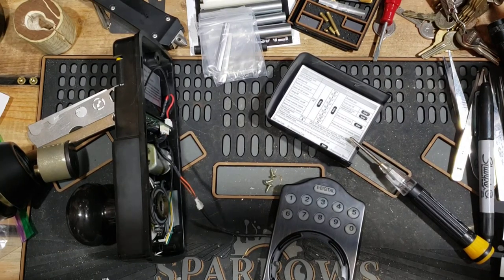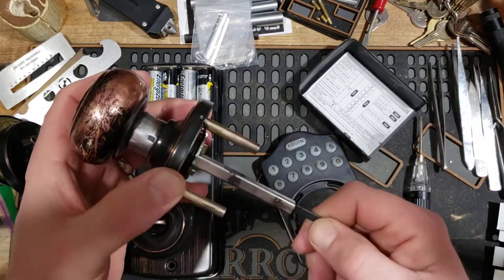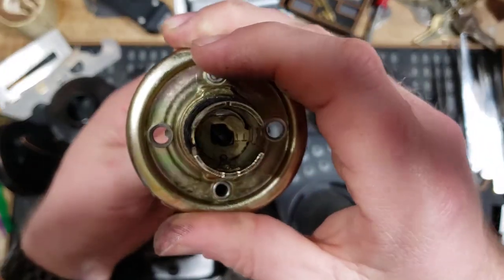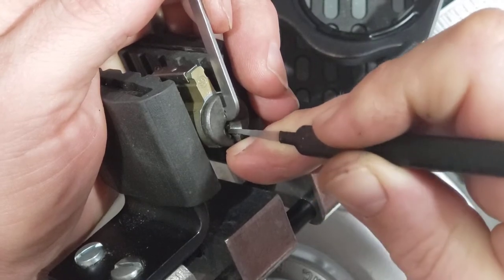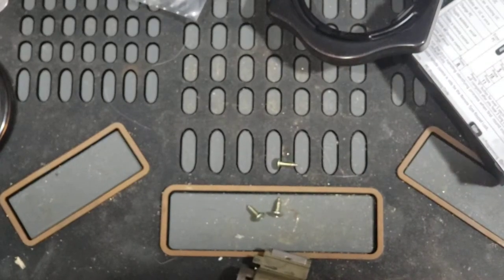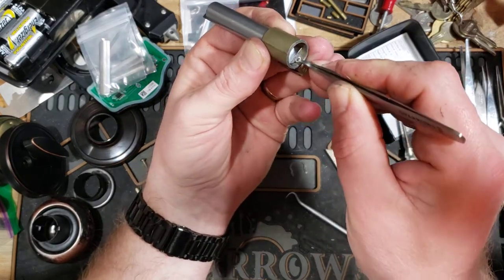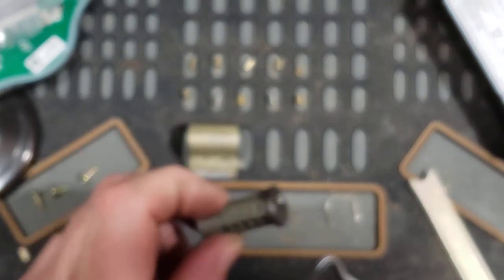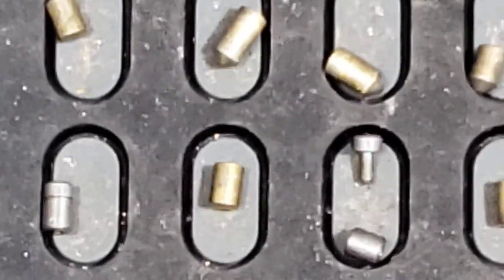E-930 E-Digital Electronic Keyless Entry Door Knob Repare pick and gut (Part 1)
E-Digital door knob malfunction.  Working on a fix and repair.  Tare down to see what it's made of.